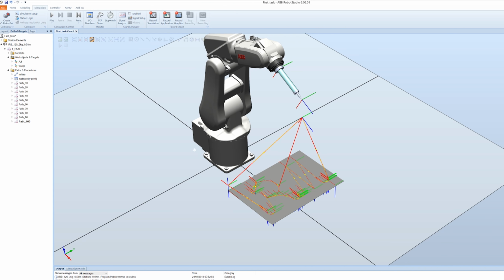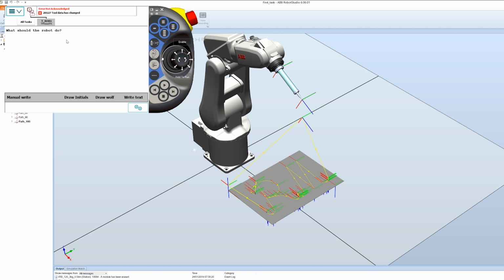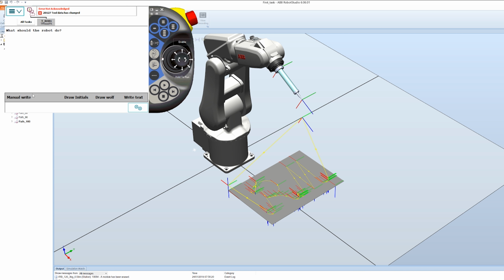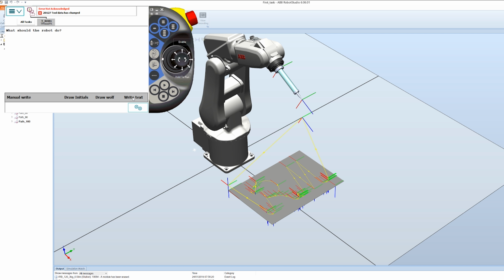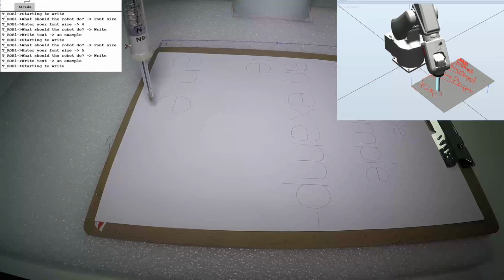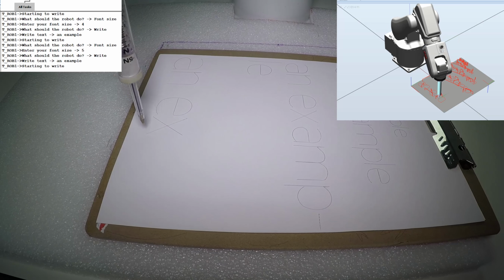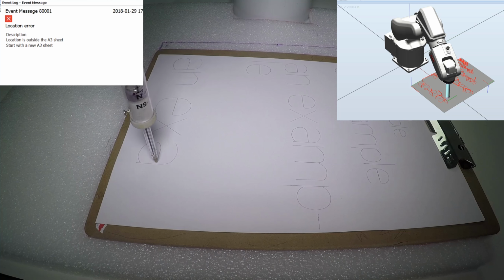Programming the ABB IRB_120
PDE-3432 Mobile Robots and Manipulators
Middlesex University